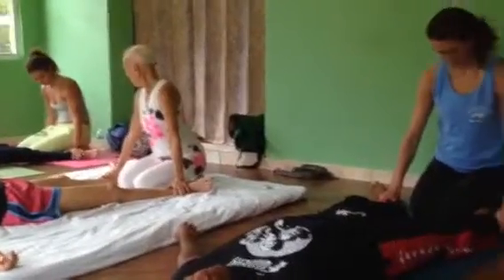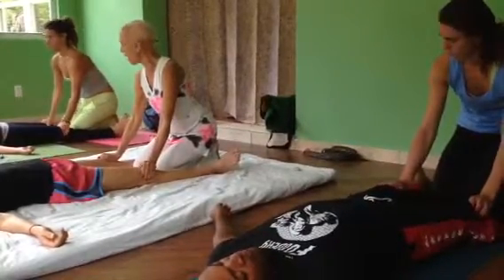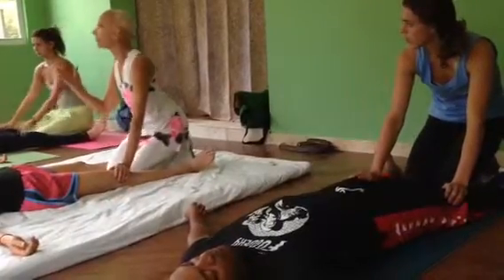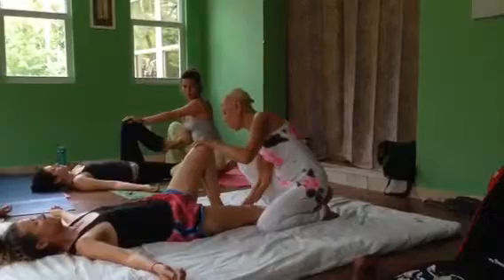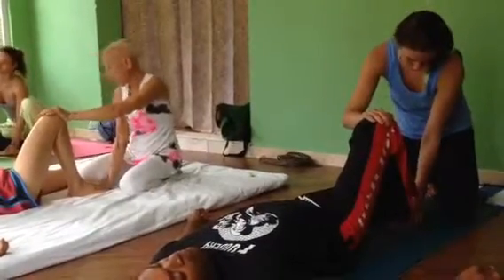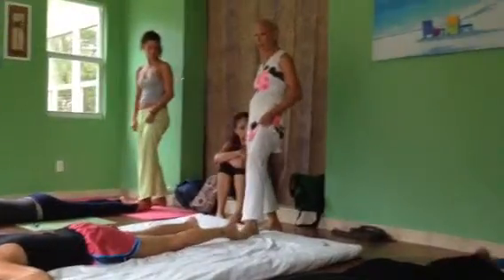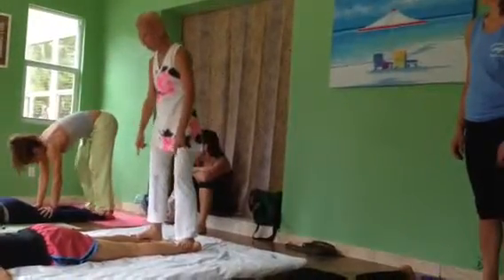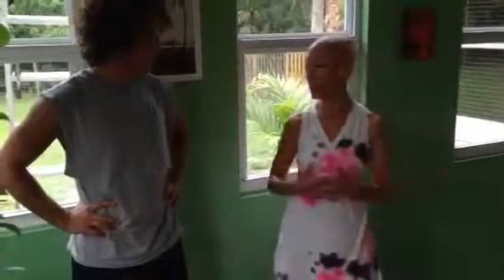Vedic Thai Yoga Bodywork with Janet Weisberg, part 4